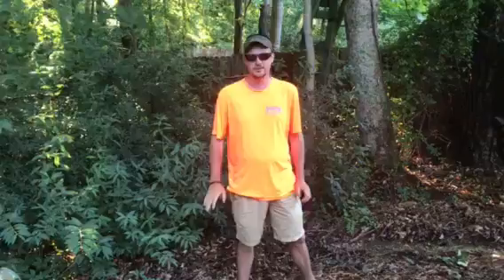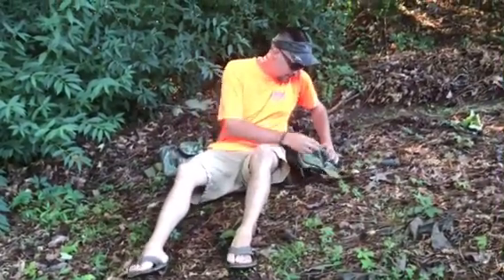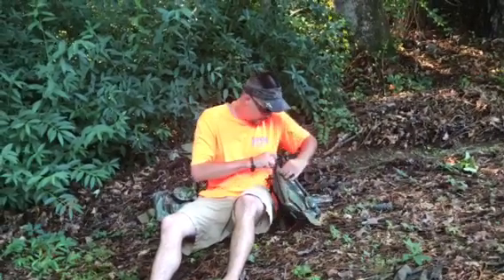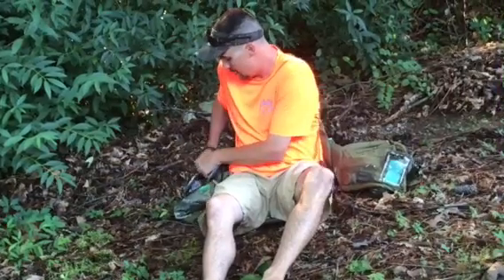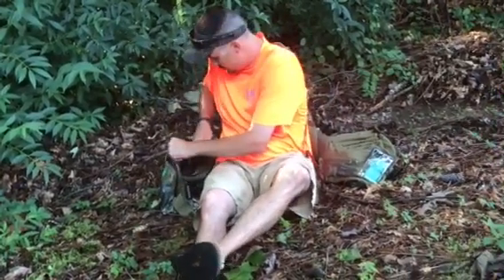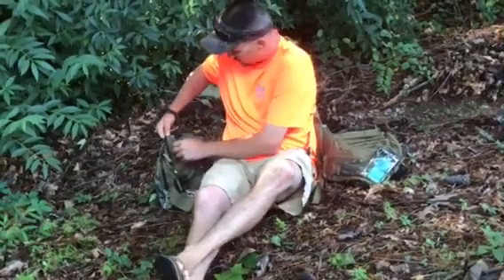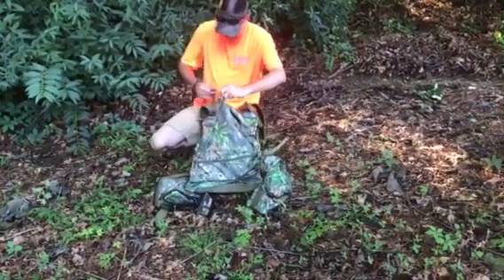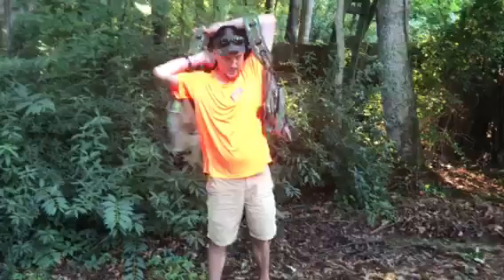Primos turkey hunting vest the rocker vest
Review on the primos rocker vest the best turkey hunt vest imo